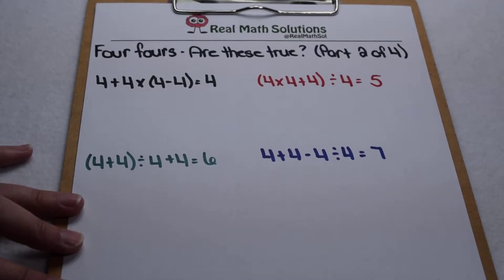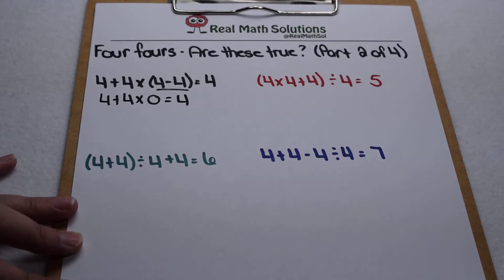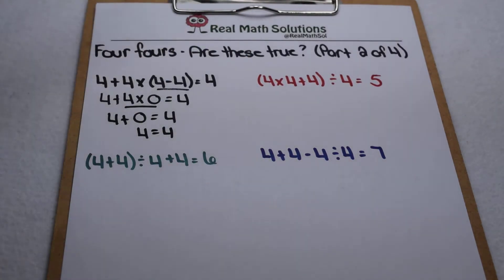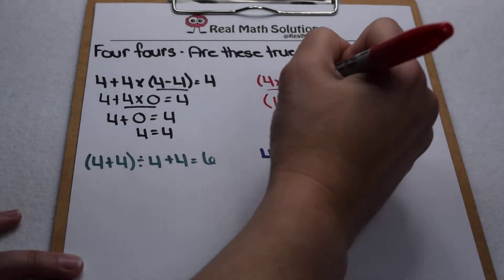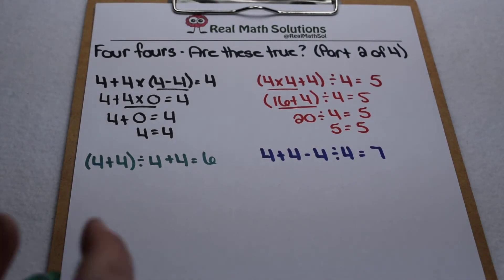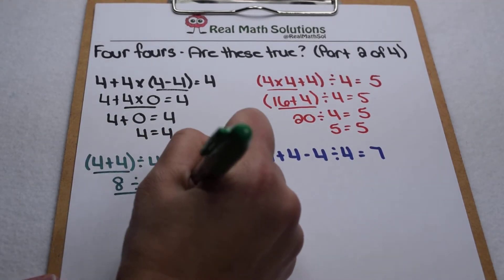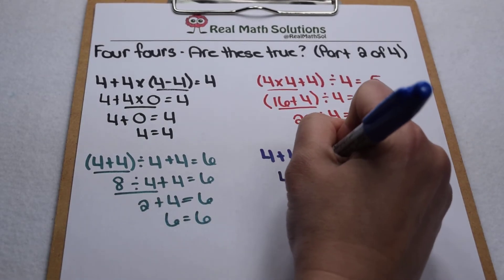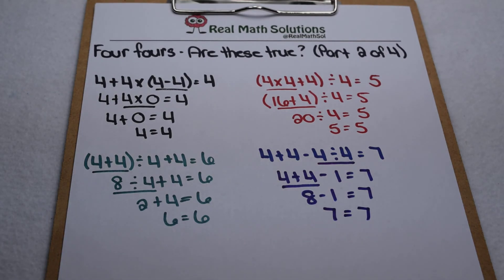ThereItIsThursday Four Fours Part 2 of 4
Is it possible to combine different operations on four 4s and produce the results 0-13?  This week we test out 4-7.